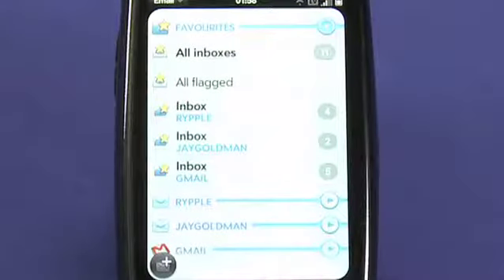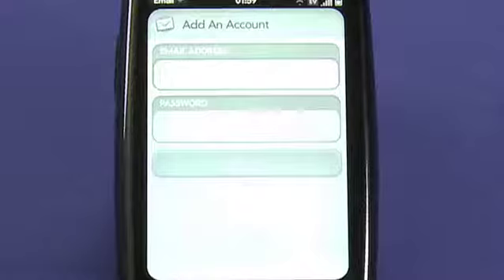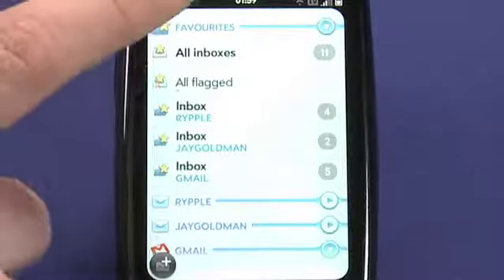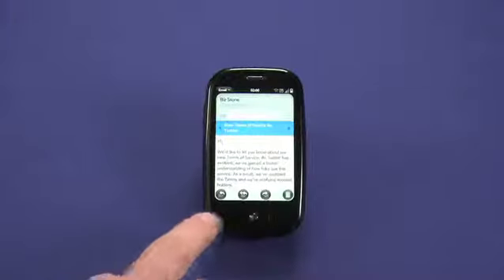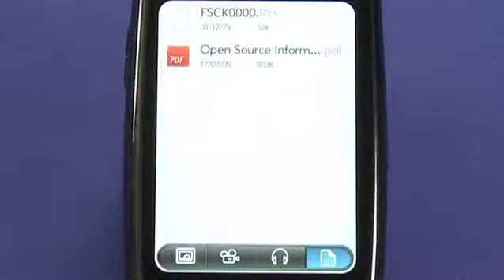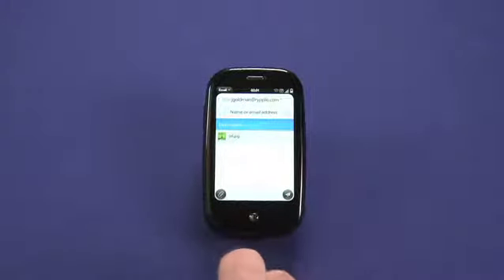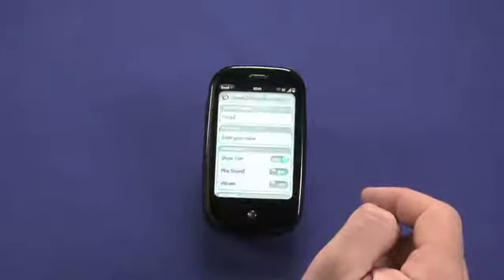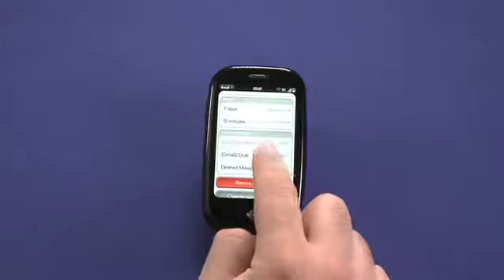Email on the Palm Pre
Email is easy on the Palm Pre, thanks in part to the full QWERTY keyboard hidden beneath the screen. Jay Goldman demonstrates how to use the email application on the Palm Pre. A Internet tutorial series by butterscotch.com.